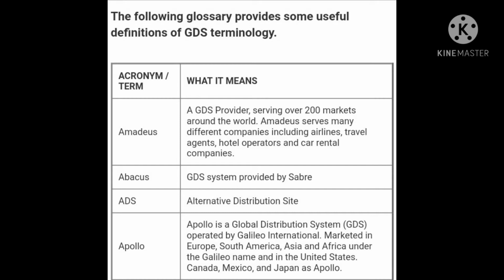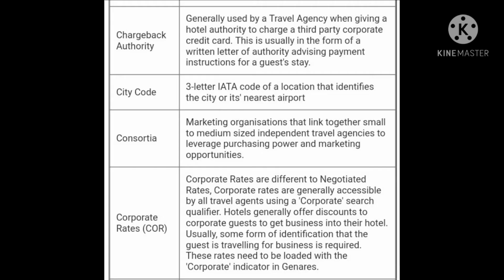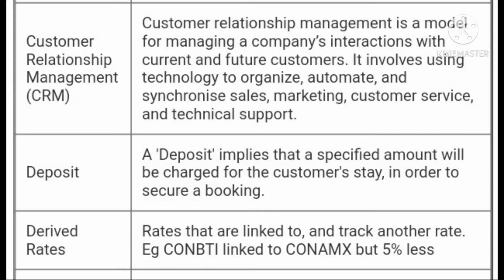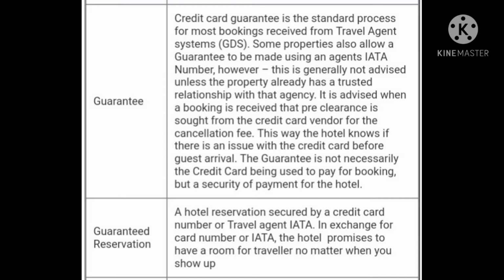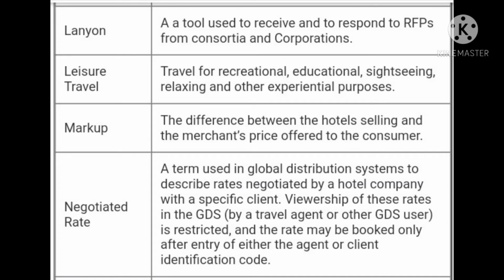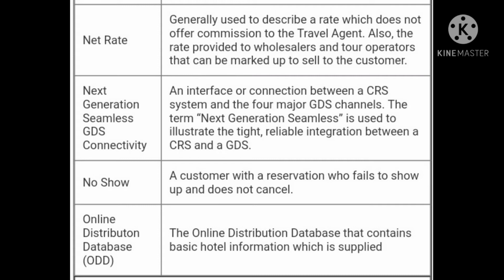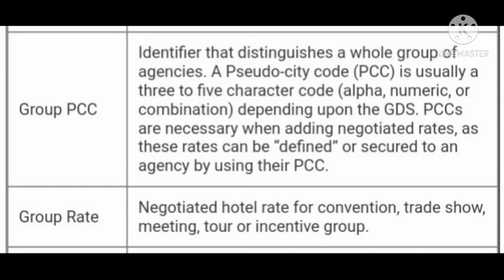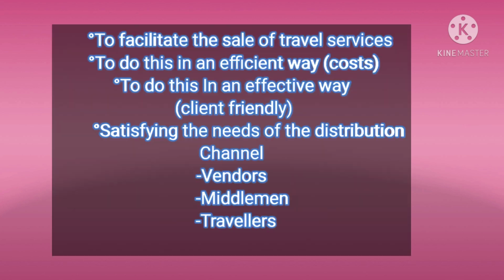Global distribution system